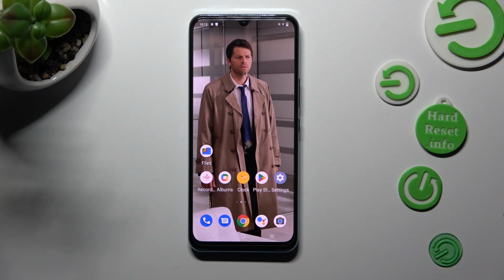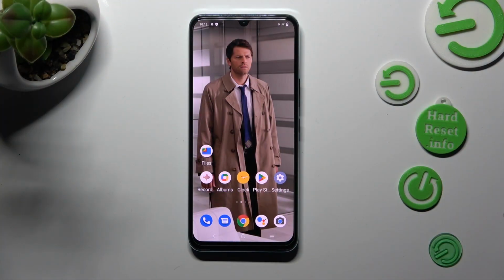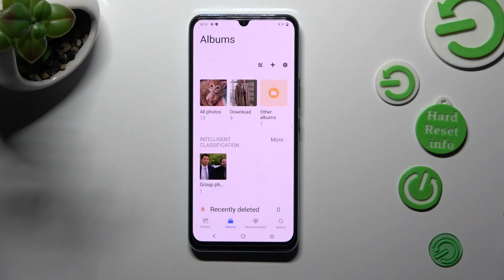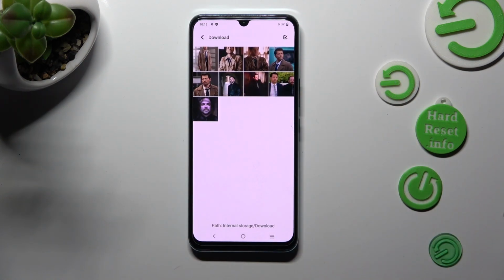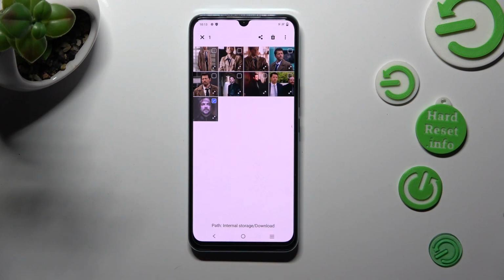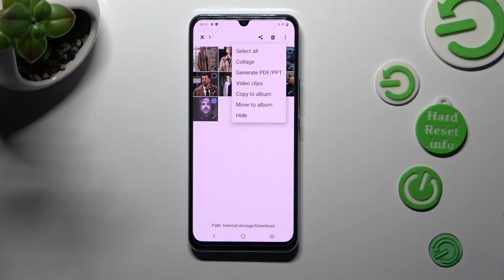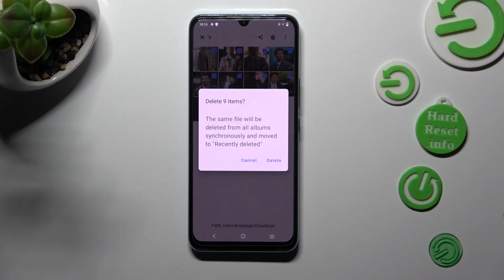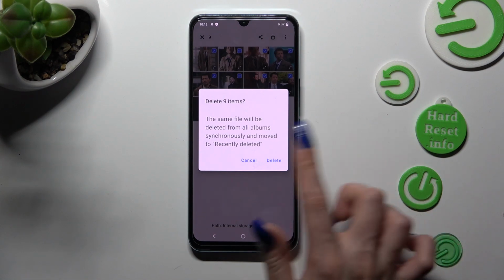How to Select and Delete Multiple Photos At Once In Gallery in VIVO IQOO U5X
Find out more info about VIVO IQOO U5X:
Hi! If you have a collection of photos on your VIVO IQOO U5X that you want to manage efficiently and remove at once, you're in the right place. Now, we will show you how to select multiple photos and how to remove them at once from your Gallery.

How to select and delete multiple photos on VIVO IQOO U5X? How to remove multiple photos at once from VIVO IQOO U5X? How to choose and remove multiple photos from VIVO IQOO U5X?